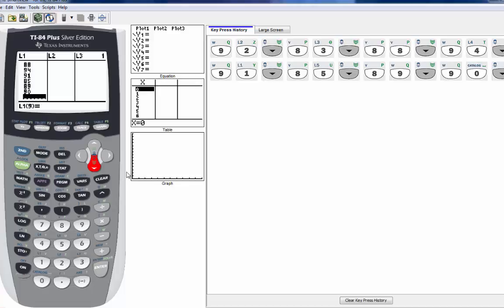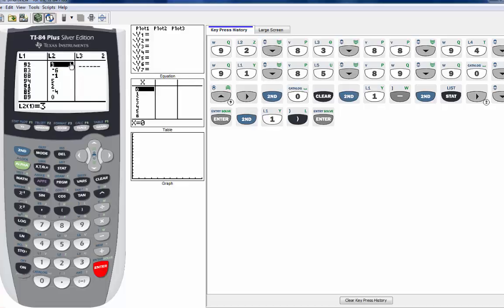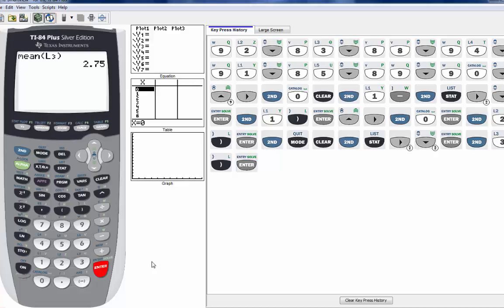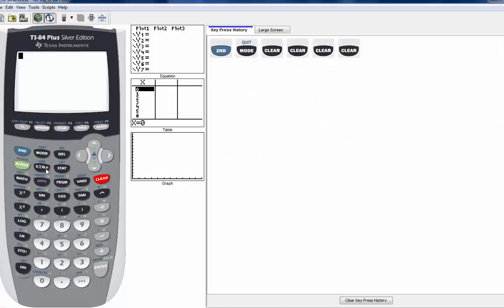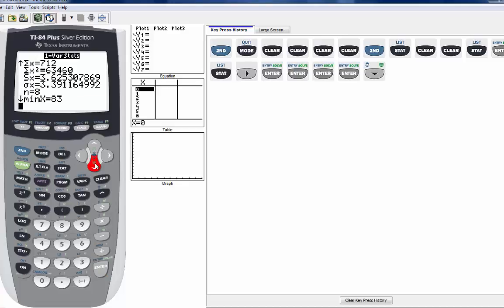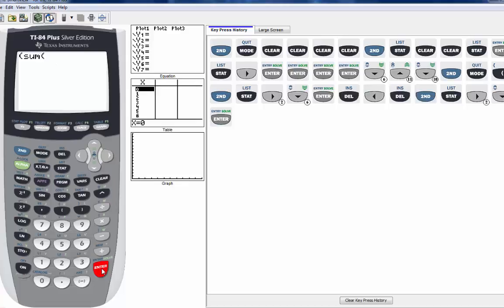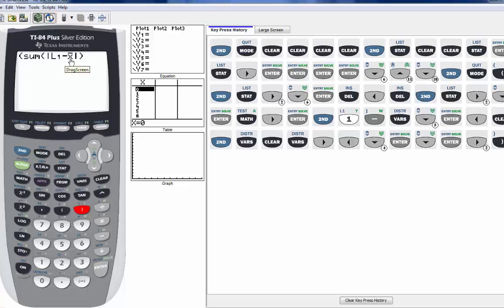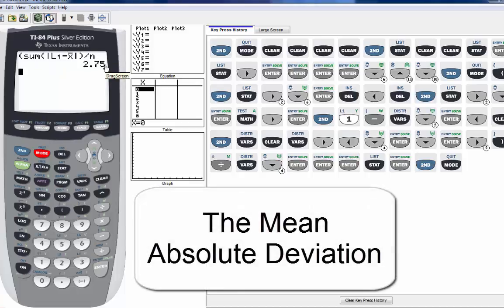MAD with TI calculator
Calculating MAD